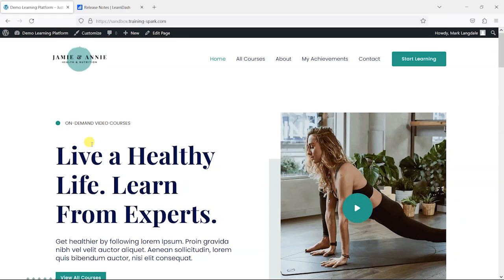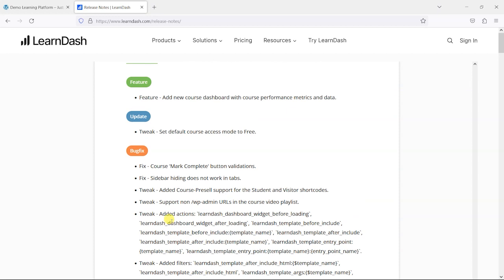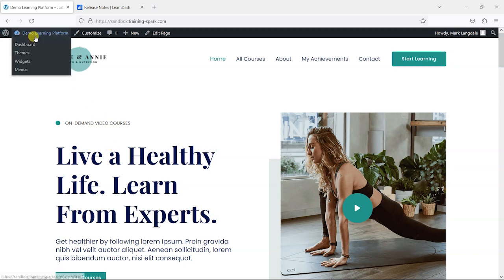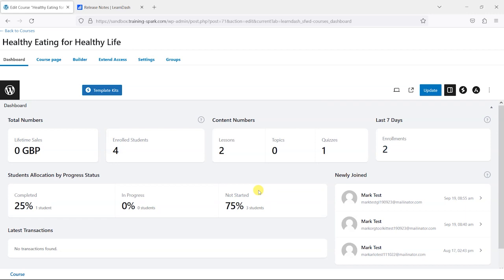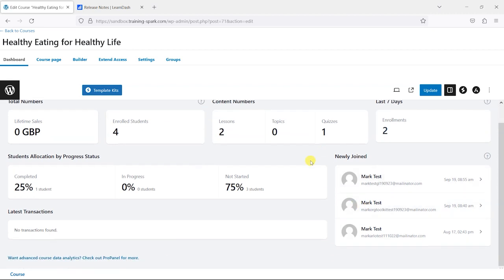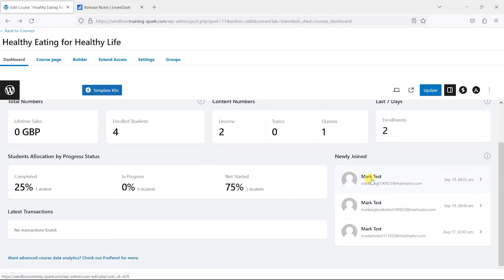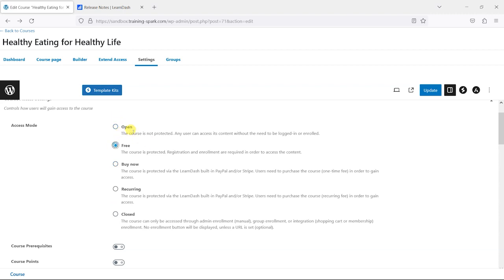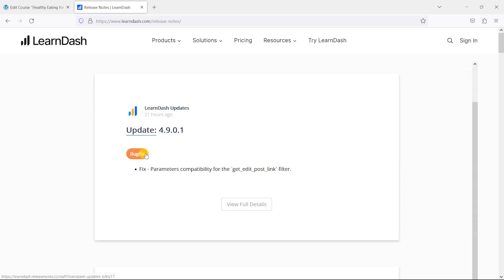LearnDash 4.9 - What's New?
LearnDash released version 4.9 of their plugin on the 19th September 2023. It features a new "Course Dashboard", which provides a useful snapshot of some key course performance metrics. In this video we'll take a look at the new course dashboard in more detail.

0:00 - Introduction
0:12 - What's in the new update?
1:40 - The new Course Dashboard
4:30 - Changes to default course access mode
5:23 - Be aware before updating